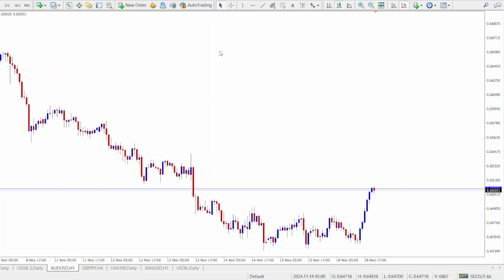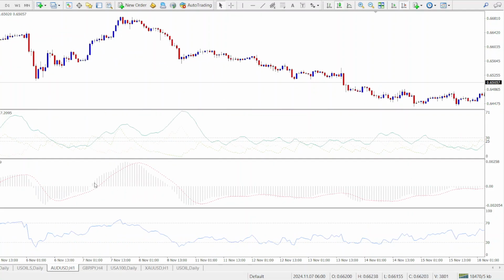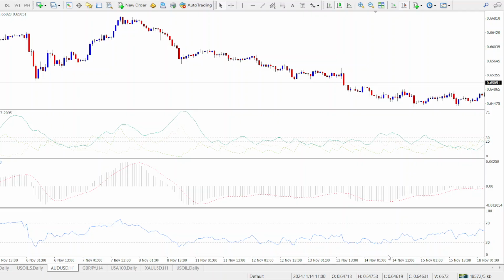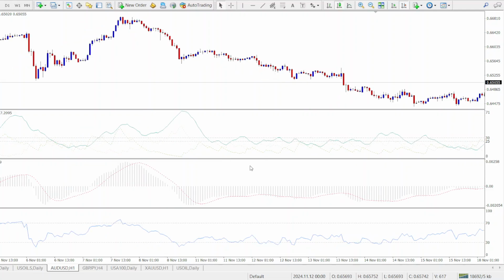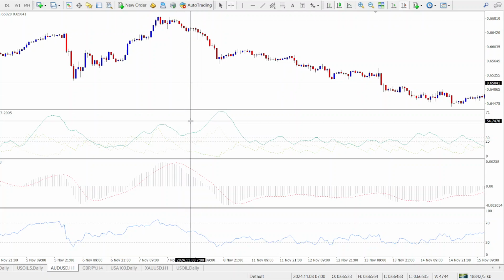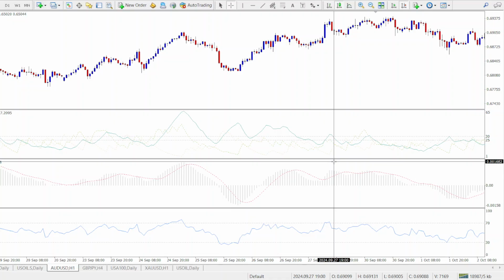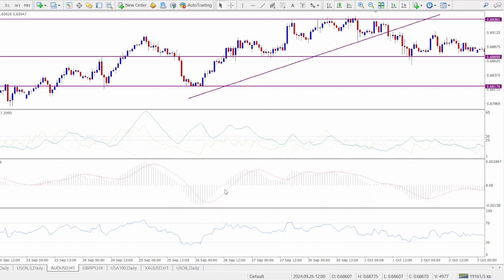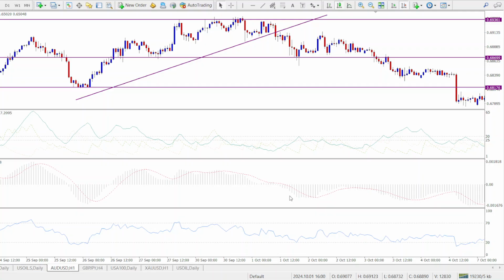Master the Market with ADX, MACD & RSI!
Learn how to master the market using the ADX, MACD, and RSI in one powerful strategy. This video provides a simple yet effective way to use these indicators together to spot high-probability setups.

We’ll explain how the ADX measures the strength of a trend, the MACD confirms its momentum, and the RSI reveals when the market is overbought or oversold. Perfect for traders looking to sharpen their technical analysis skills.